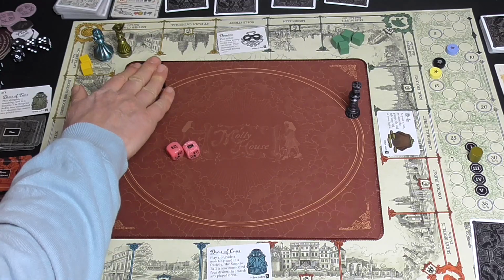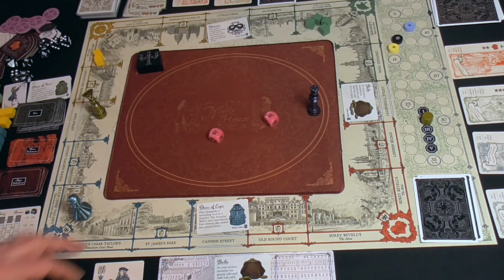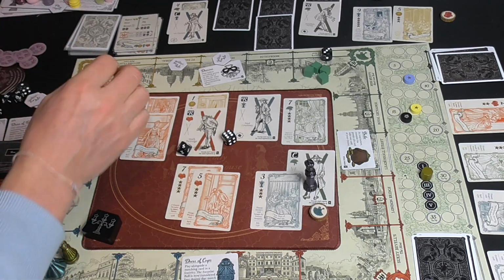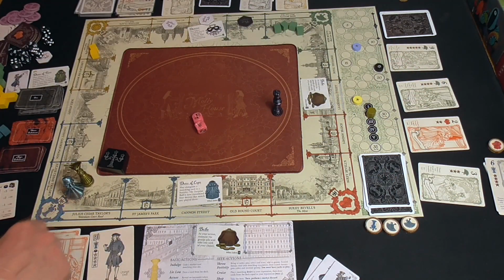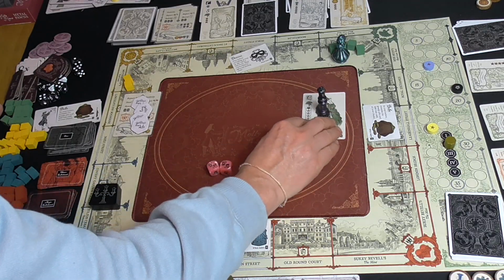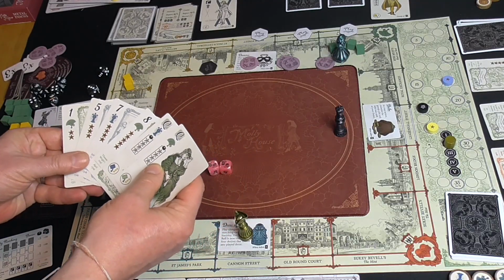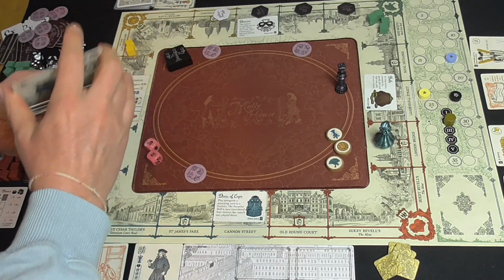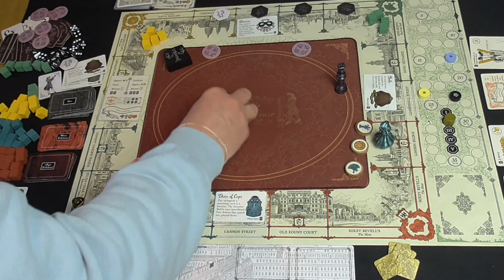Molly House - Solo Playthrough - PART 3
NOTE: at 27:00, the cards scored by the Rookery should go to the Rookery's Reputation !